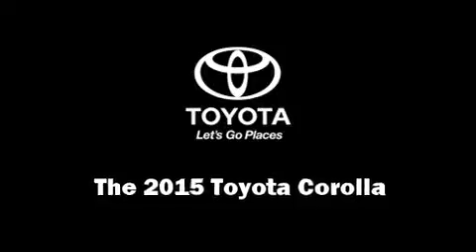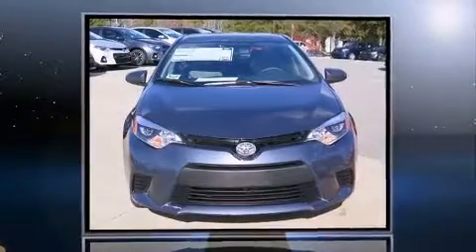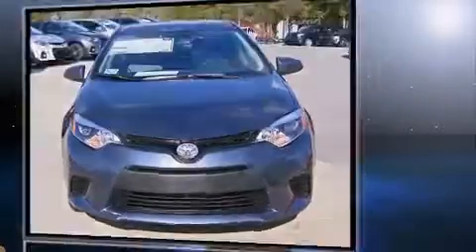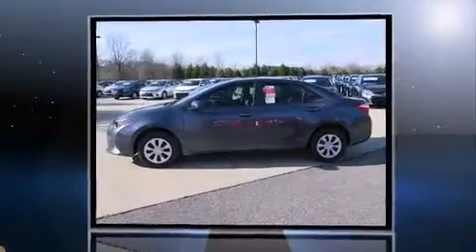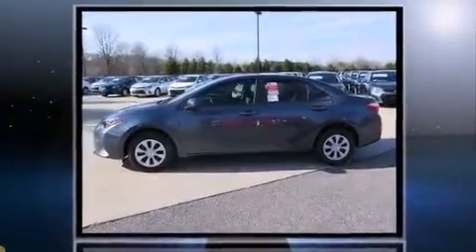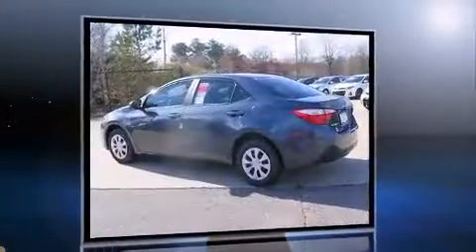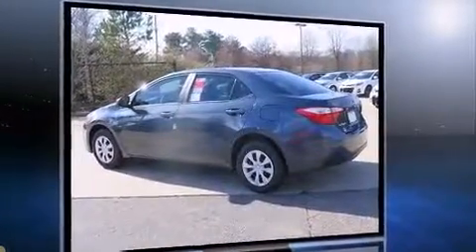2015 Toyota Corolla L in Roswell, GA 30076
The 2015 Toyota Corolla. This 4 door, 5 passenger sedan is ready to drive off the showroom floor! It features an automatic transmission, front-wheel drive, and a 1.8 liter 4 cylinder engine. Comfort and convenience were prioritized within, evidenced by amenities such as: delay-off headlights, a tachometer, a trip computer, front bucket seats, power door mirrors, power windows, and air conditioning. Audio features include a CD player with MP3 capability, steering wheel mounted audio controls, and 4 speakers, providing excellent sound throughout the cabin. In the event of a rollover collision, side curtain airbags provide additional protection for outboard seated passengers. You will have a pleasant shopping experience that is fun, informative, and never high pressured. Stop by our dealership or give us a call for more information.